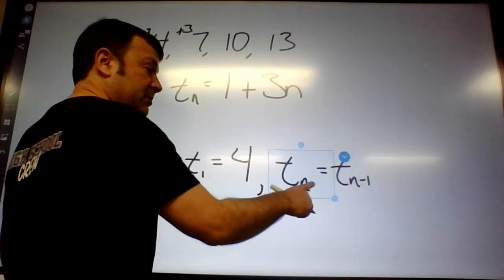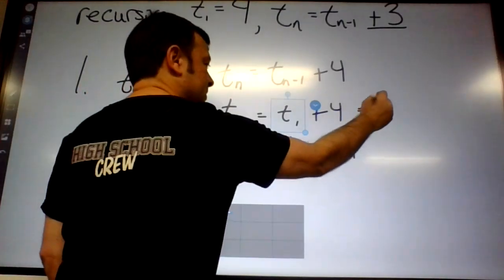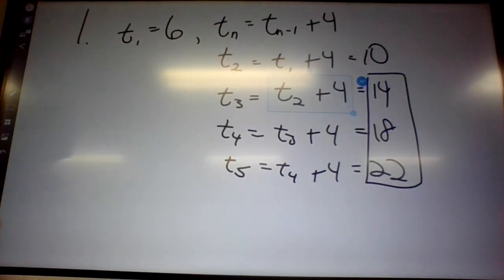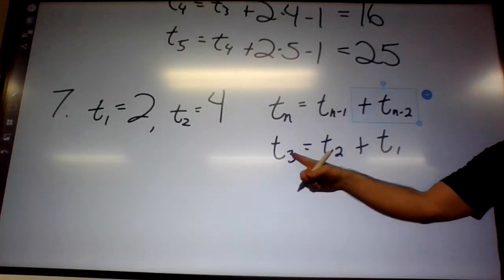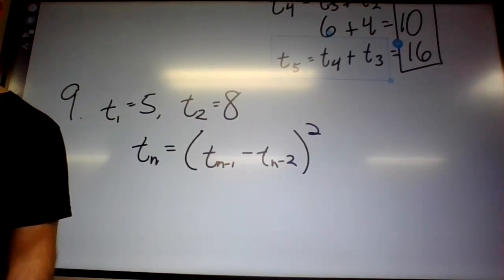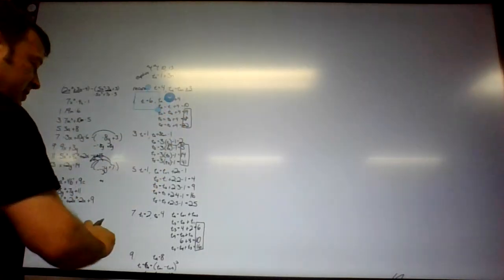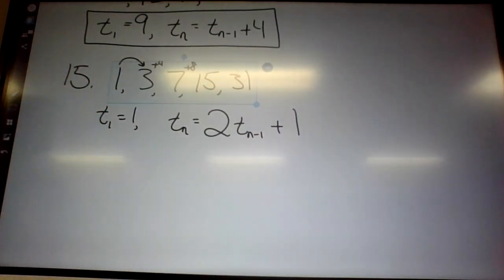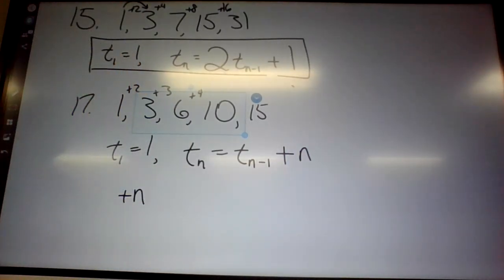Pre-Calc pg 481